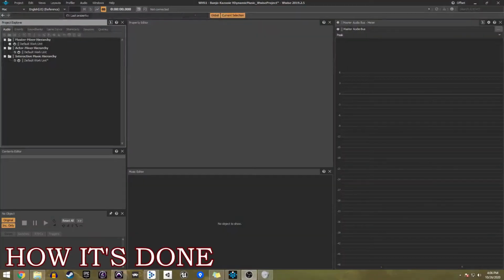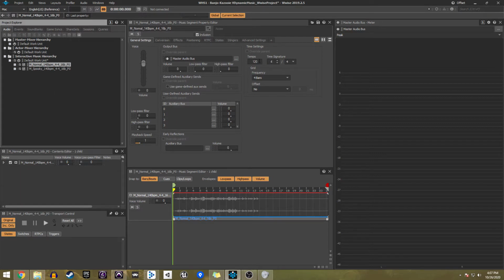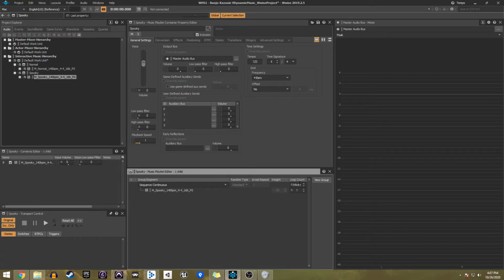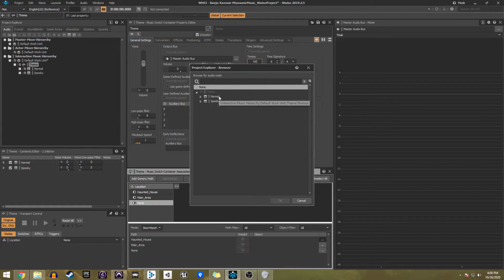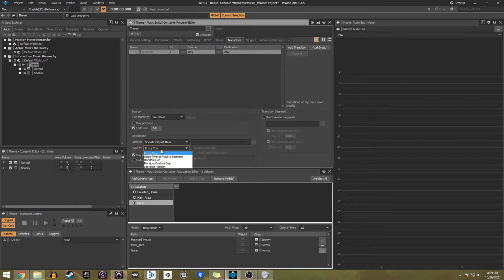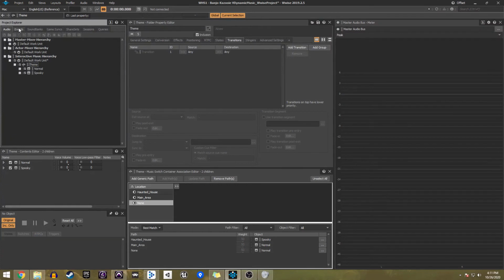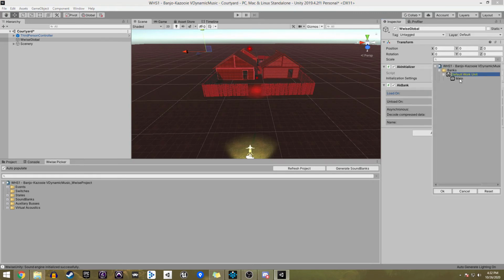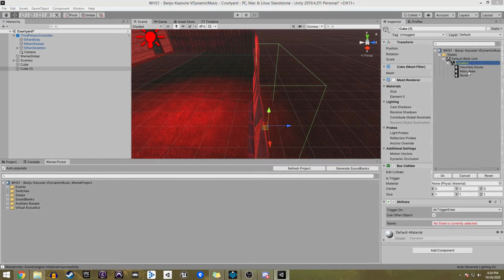Wwise & Unity Short Tutorial - Vertical Interactive Music | WiDHiD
Welcome to the first episode of 'What I Did, How It's Done' Short where you'll learn short and quick concepts for Wwise or FMOD, and integrate your work into Unity or Unreal Engine. This episode will teach you about the basics of the Interactive Music Hierarchy and how to make Vertical Adaptive Music.

0:00 Introduction
0:34 Wwise
5:50 Unity